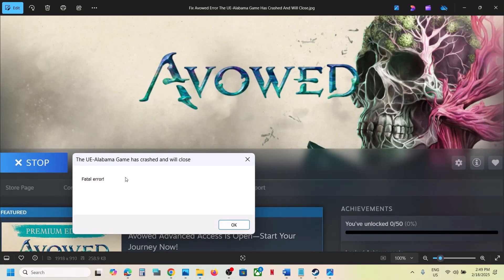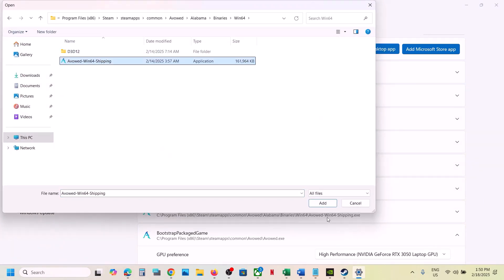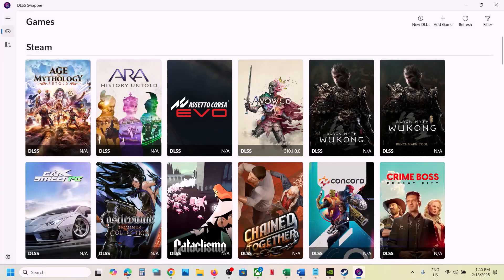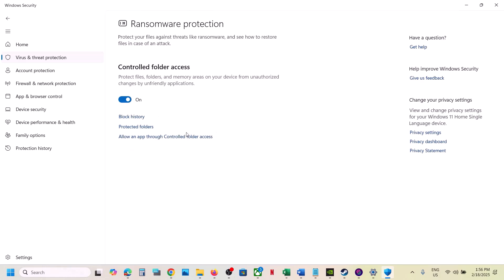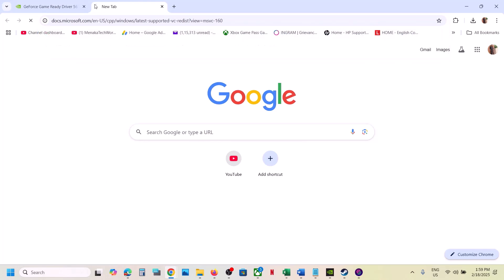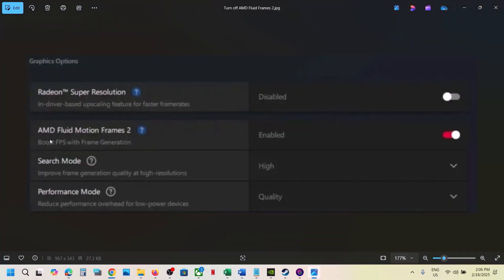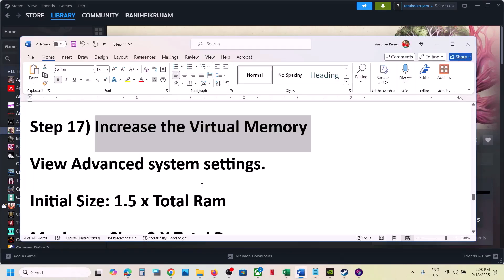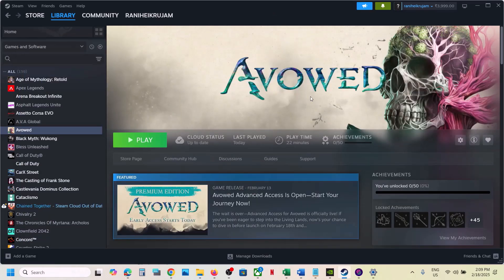How To Fix Avowed Fatal Error/LowLevelFatalError On PC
Fix Avowed LowLevelFatalError/Fatal Error On PC
Step 4) Roll back graphics card driver
Step 5) Use DLSS Swapper
Step 6) Skip this step if not able to launch the game- Try Windowed mode, turn off Nvidia Reflex low latency & Ray Tracing, turn off DLSS,   disable DLSS override in the Nvidia app, turn off G Sync.
Step 10) Delete the config folder, Rename/Delete the save game files (You will lose all the game progress)